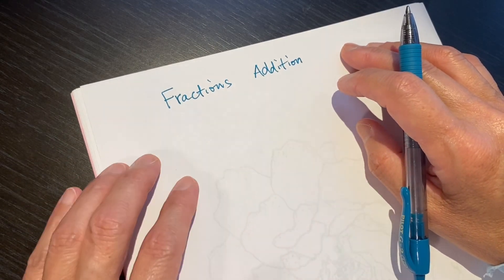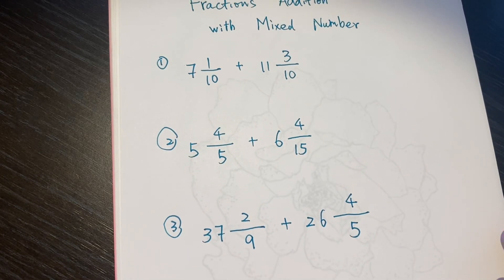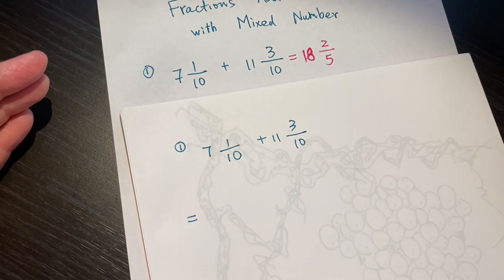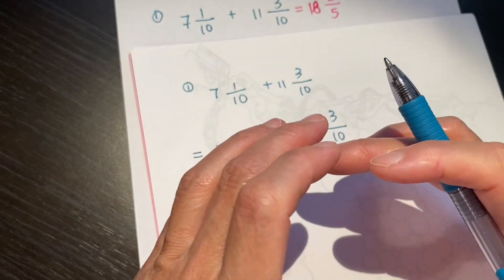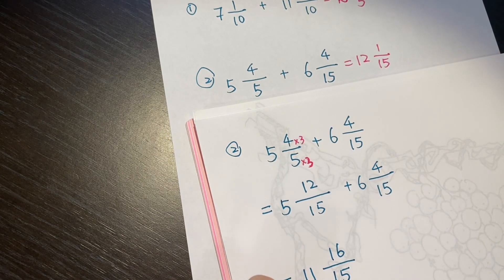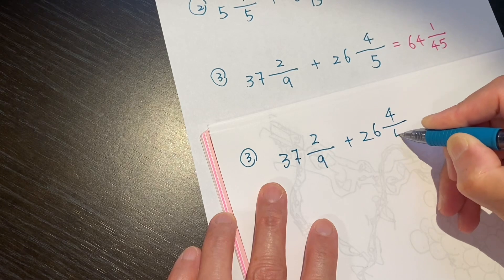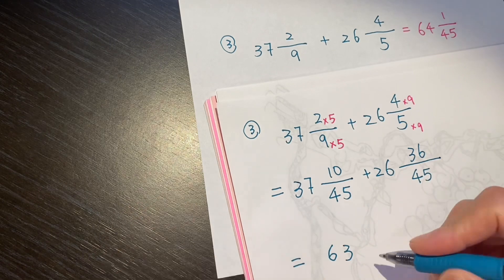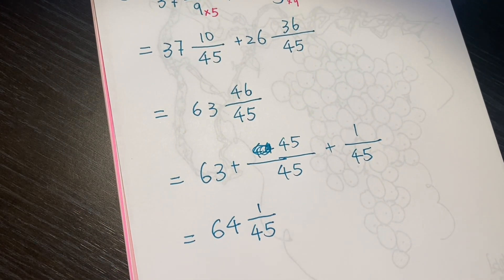Elementary math - fraction addition with mixed numbers